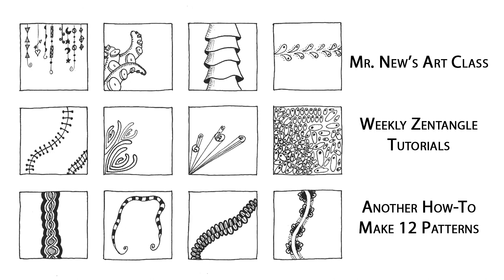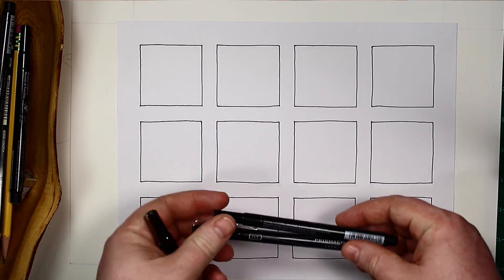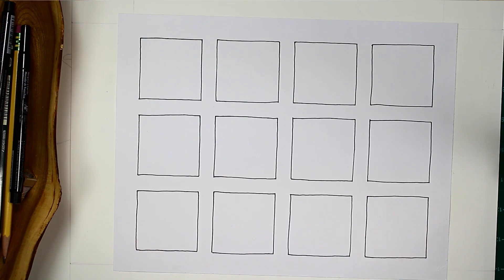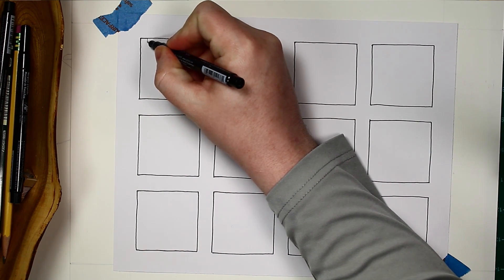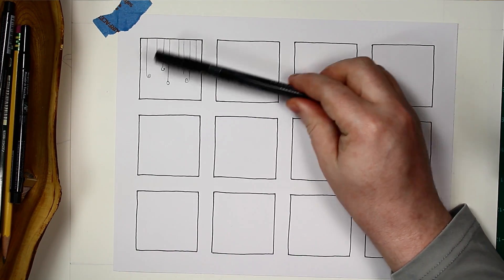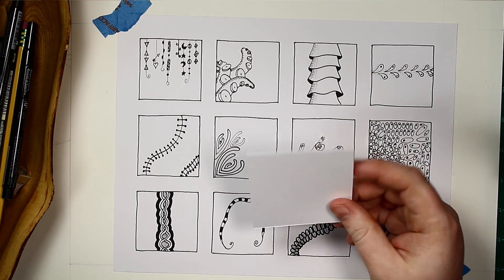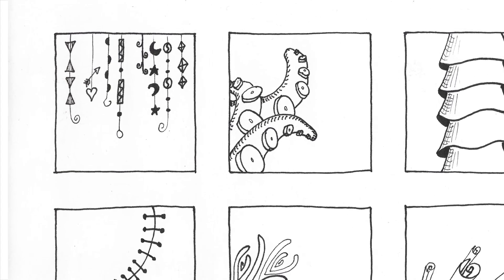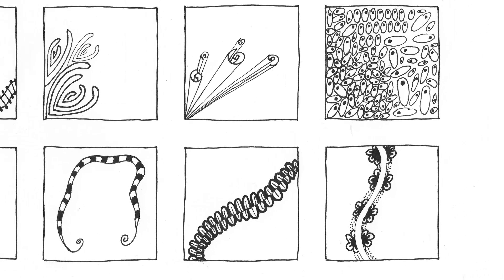Another 12 Easy Zentangle Doodle Patterns - Weekly Zentangle Tutorial Vol. 05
Learn something new with Mr. New!

Step by step instructions in time-lapse for making twelve different Zentangle patterns. Next week, I'll use some of these patterns to make a Zentangle tile. In this pattern, I introduce a pattern that "hangs", and some patterns that are "path" type, meaning that they follow a certain path instead of branching out or filling an entire space.

The materials used are:

Prismacolor Fine Liners
X-Press It Blending Card